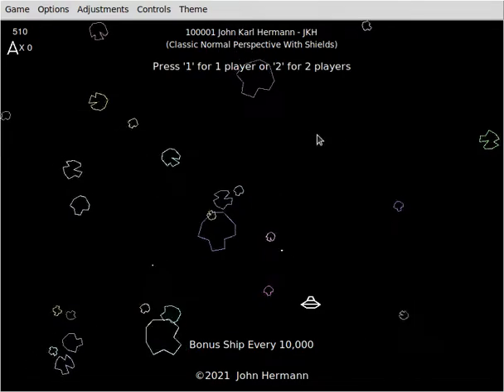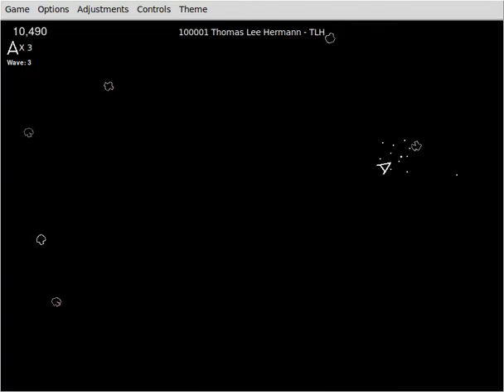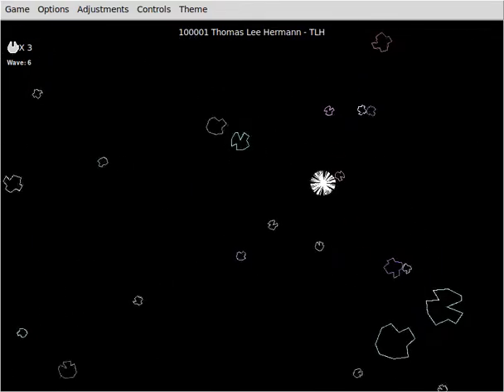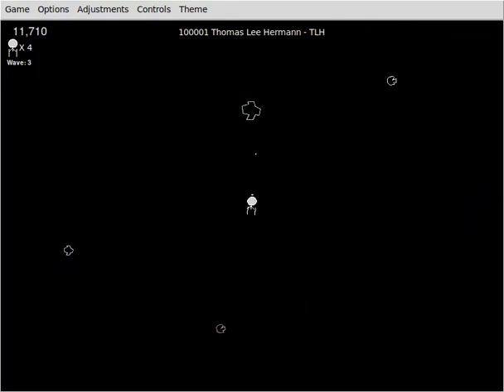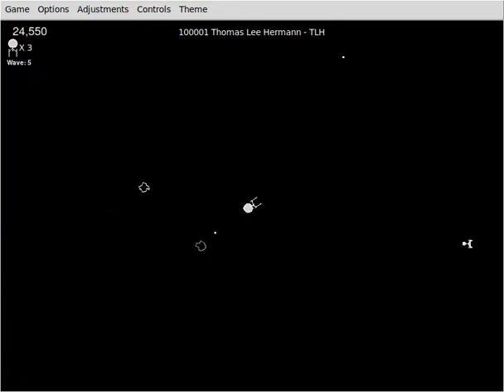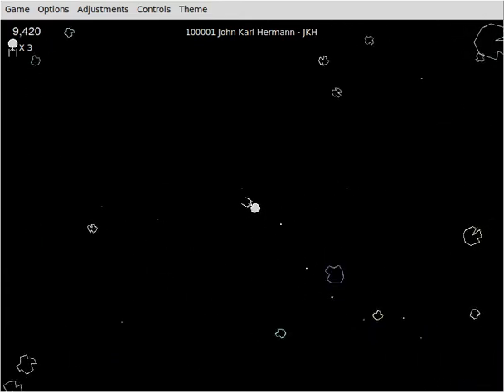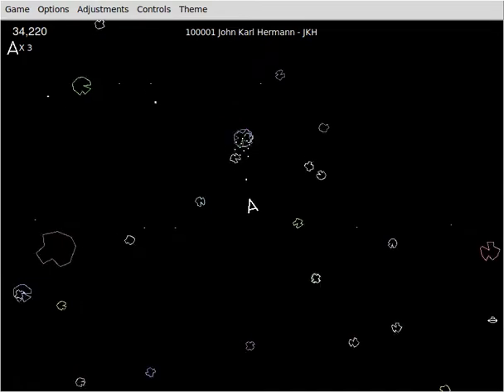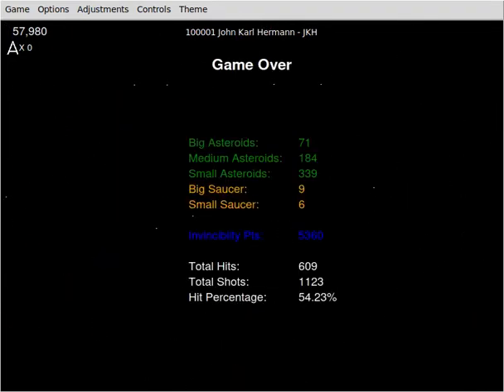Asteroids Version 9.0 - TCL/TK homebrew game with a new 'classic mode'.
I know I said I wouldn't make any more versions of Asteroids, but I got to thinking the game needed a classic mode.  This video highlights the new classic mode and revisits some of the existing features.